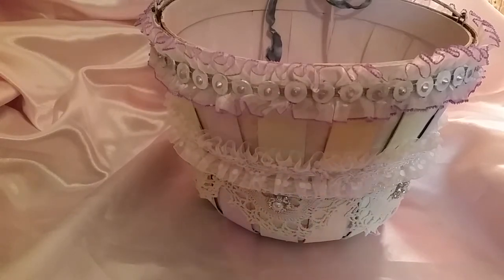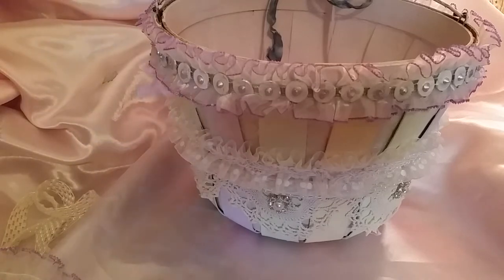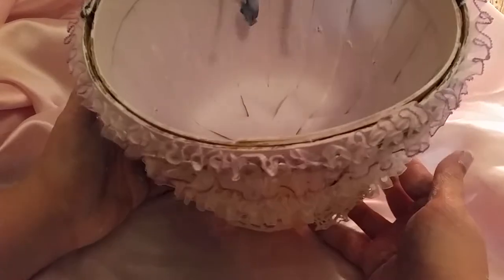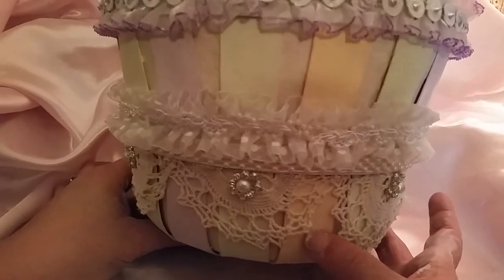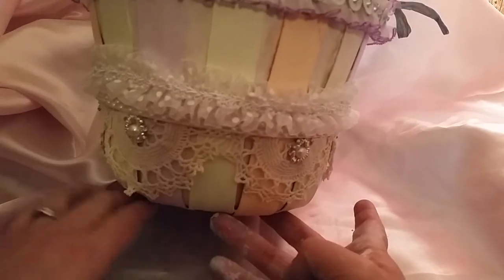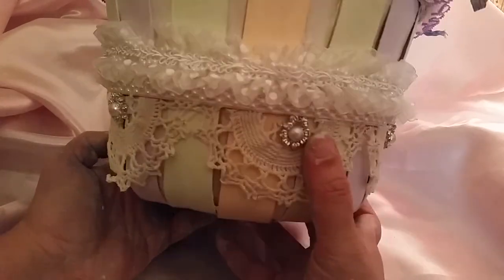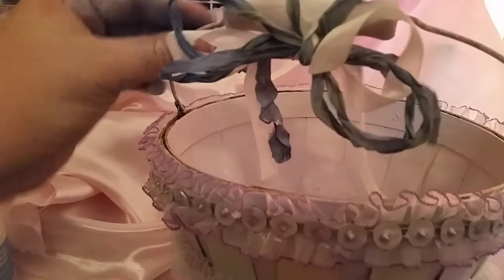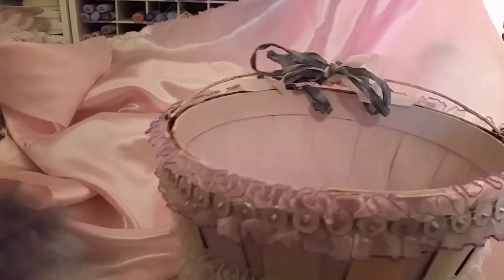JULY DT PJT Craftsupplies1: Shabby Bushel Basket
I created this beautiful altered shabby bushel basket using tons of fabulous trims and goodies from Julie's shops. Run and take advantage of the fabulous sale on Etsy only now thru the end of July 30th!